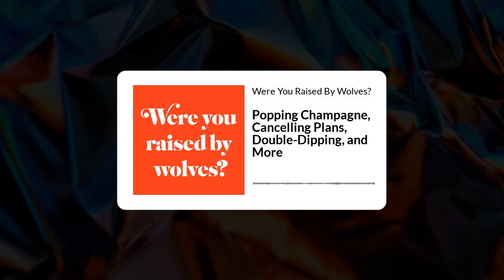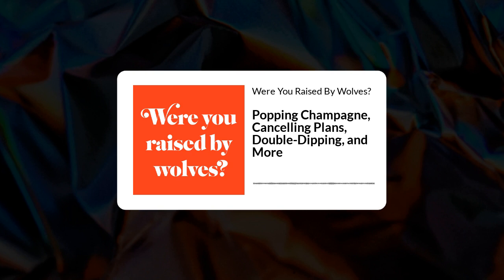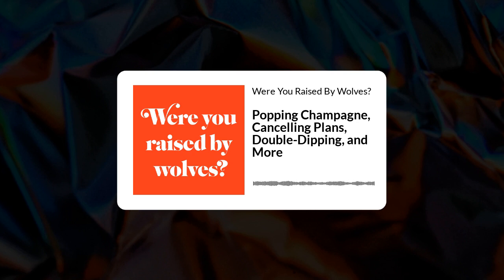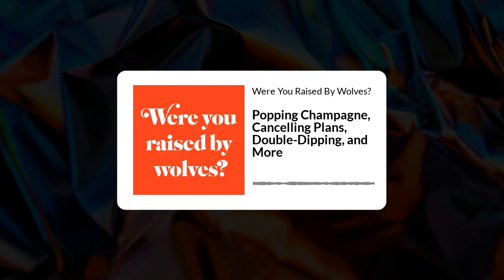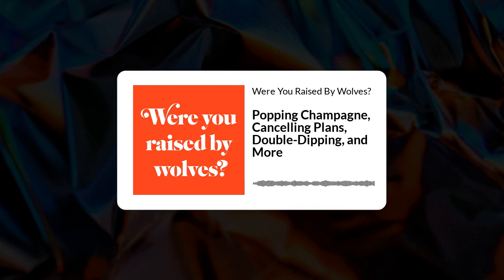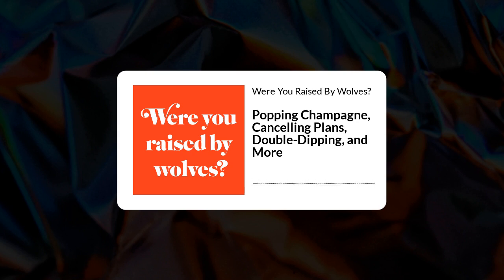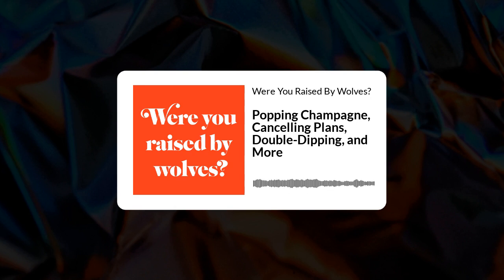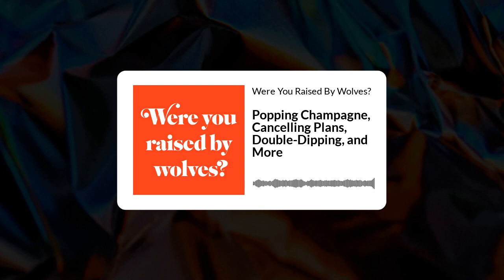2: Popping Champagne, Cancelling Plans, Double-Dipping, and More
Etiquette, manners, and beyond! In this episode, we'll tackle popping champagne bottles, cancelling plans the right way, double-dipping when you're dining alone, giving up your seat to the elderly, and much more.

AMUSE-BOUCHE: How to open a champagne bottle
A QUESTION OF ETIQUETTE: Cancelling plans on others
QUESTIONS FROM THE WILDERNESS: Can you double-dip when dining alone? When to give up your seat on the subway?

Etiquette, manners, and beyond! Join Emmy® Award-winning journalist Nick Leighton and stand-up comic Leah Bonnema ("Late Show with Stephen Colbert"), the perfect odd couple, as they try to make the world a nicer, more polite place and offer up practical advice to help you smoothly glide through any situation.

CREDITS
Hosts: Nick Leighton & Leah Bonnema
Producer & Editor: Nick Leighton
Theme Music: Rob Paravonian